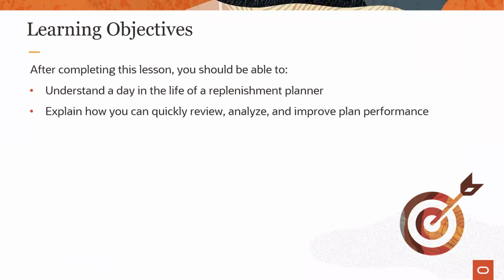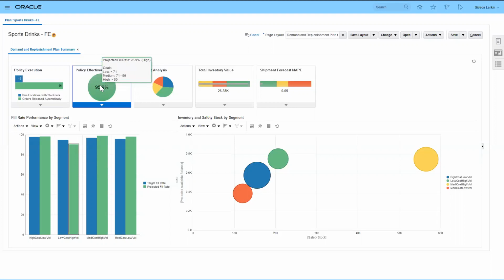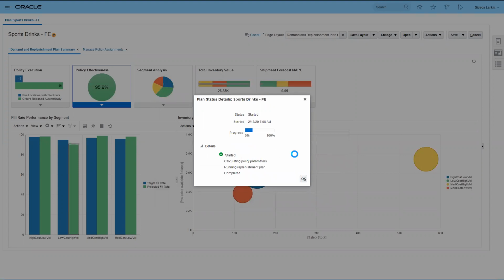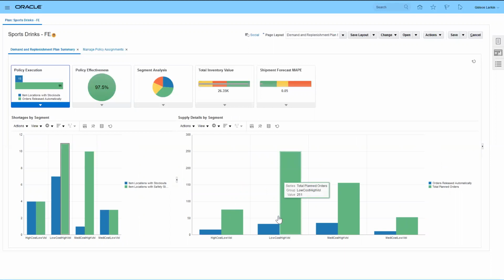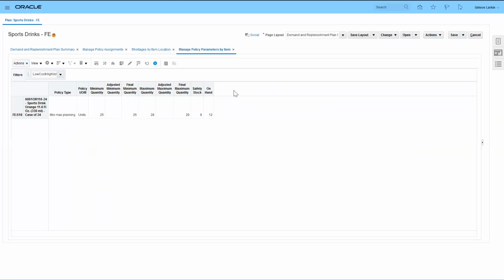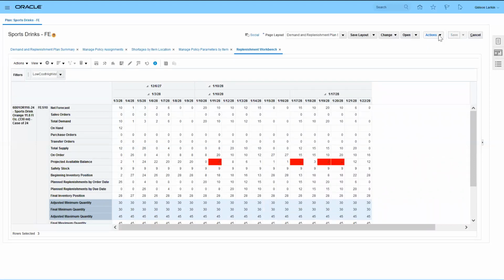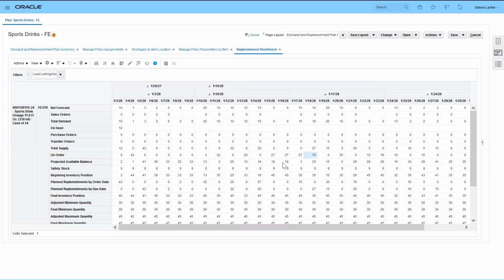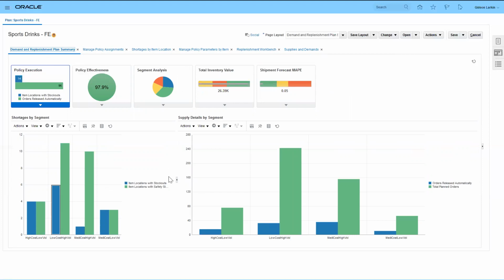A Day in Life of a Replenishment Planner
Watch this video to learn about a day in life of a replenishment planner.